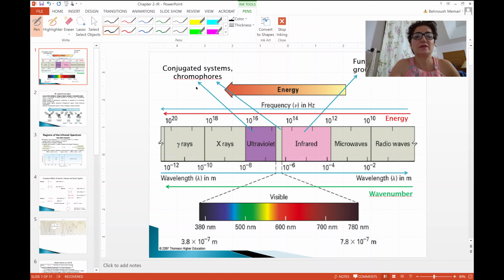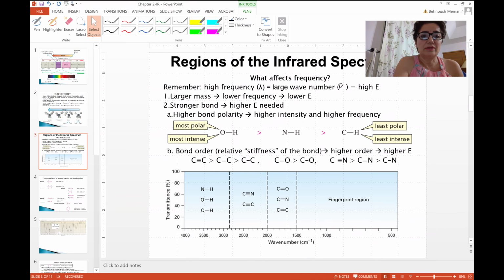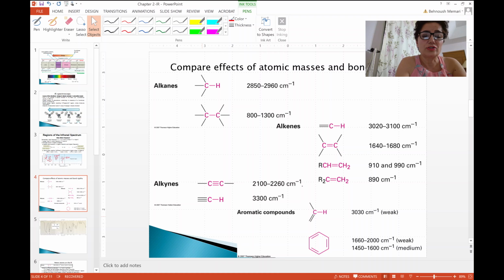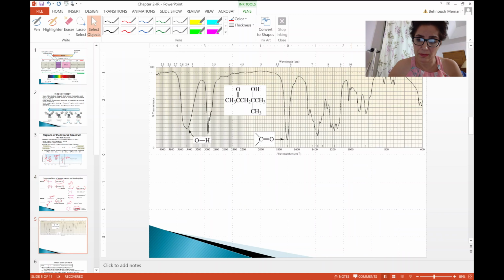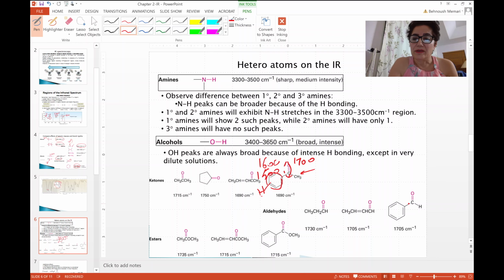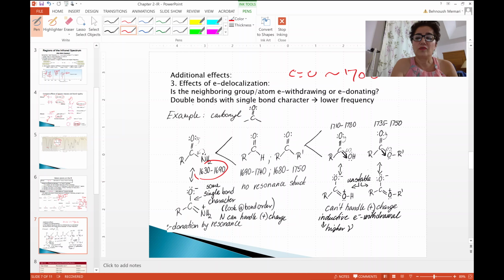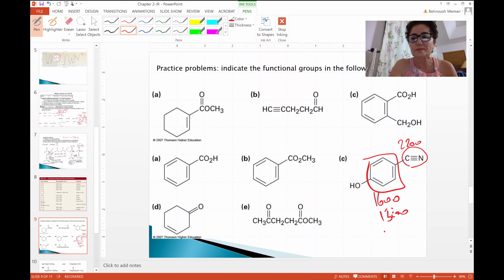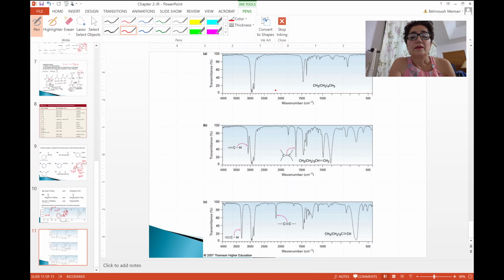ALT048 Introduction to OBS assignment